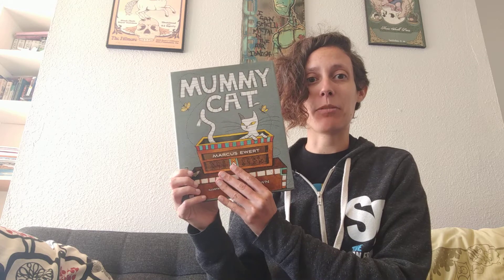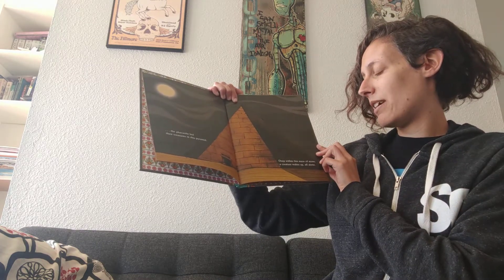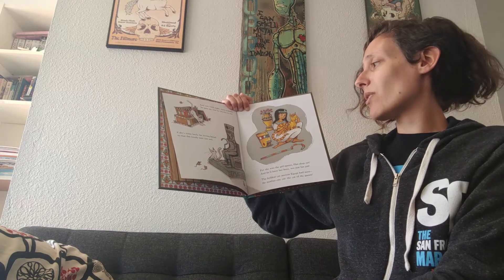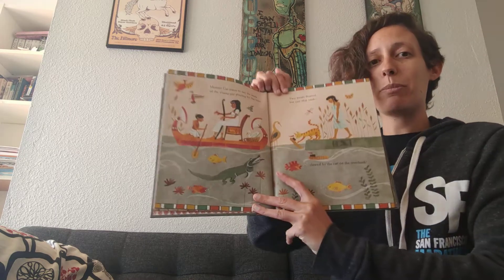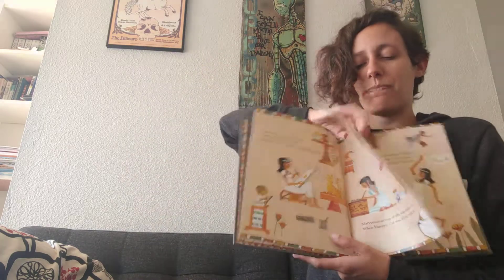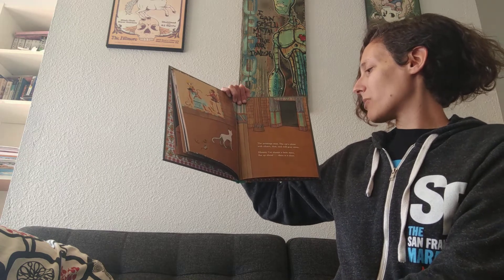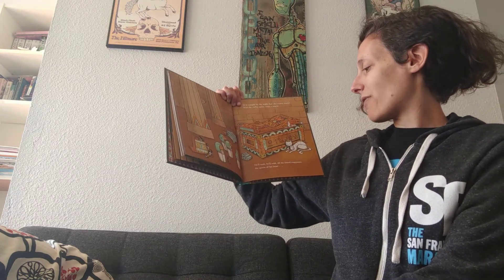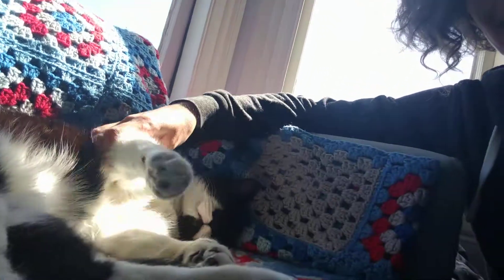Wednesday-Teacher Rosemary reads "Mummy Cat" by Marcus Ewert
Teacher Rosemary reads "Mummy Cat" by Marcus Ewert